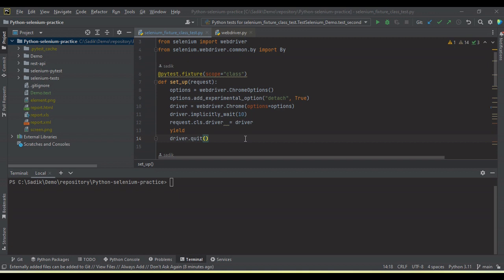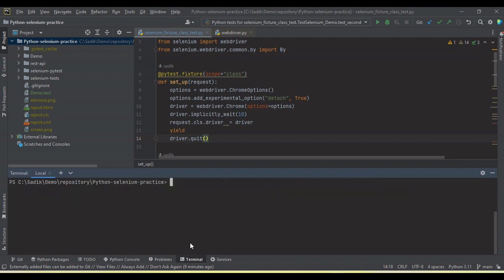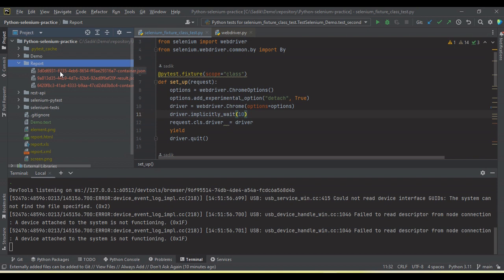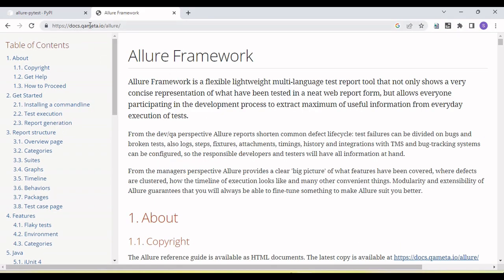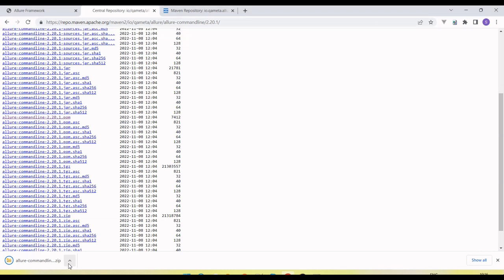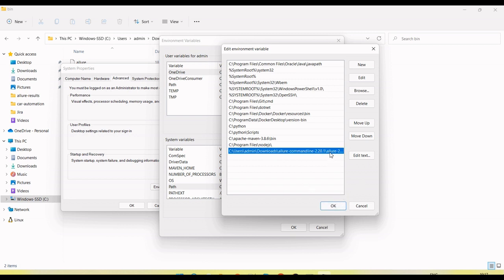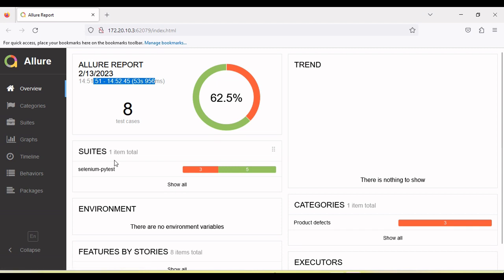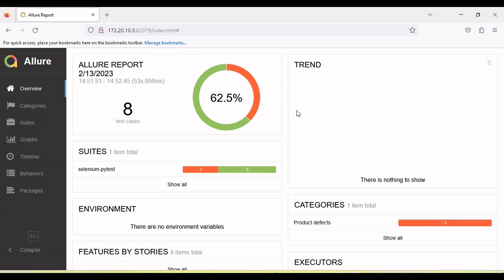tutorials 39 || Selenium Pytest Allure report || Python Selenium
In this video you will learn how to generate Allure report and open in html format